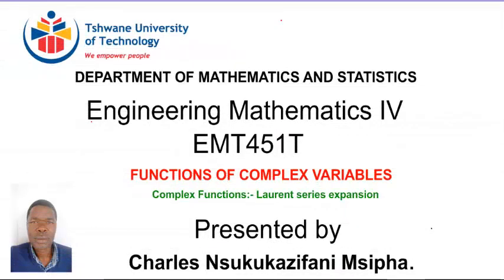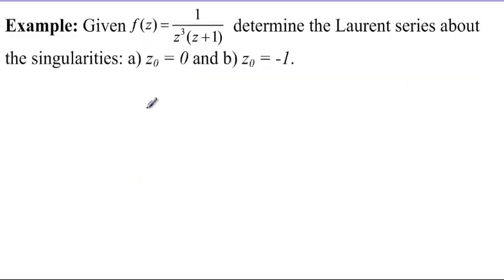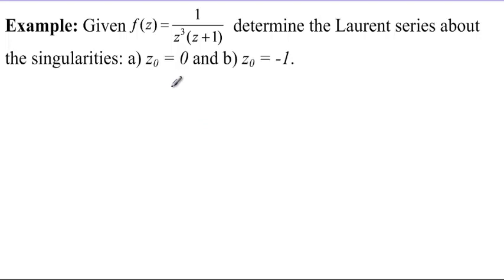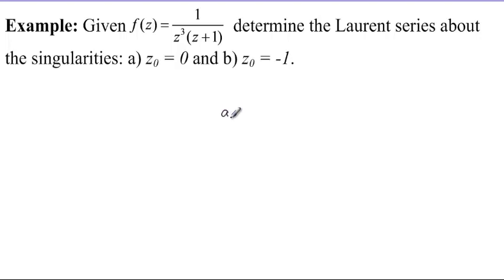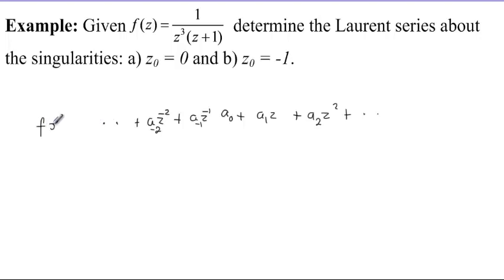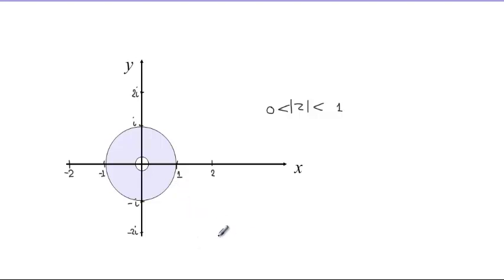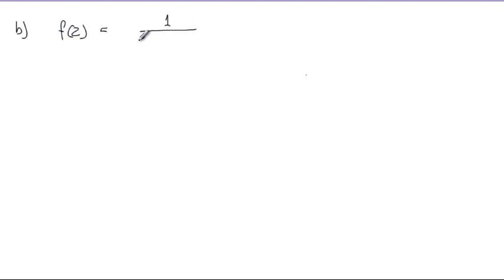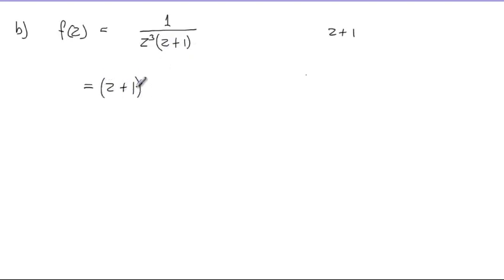2.2.5 Laurent Series Expansion pracexer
Laurent series